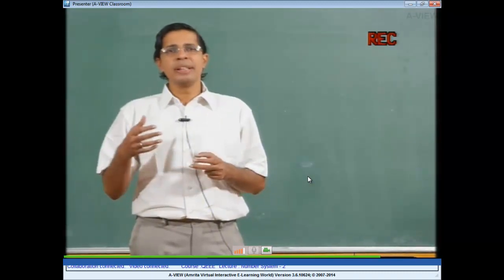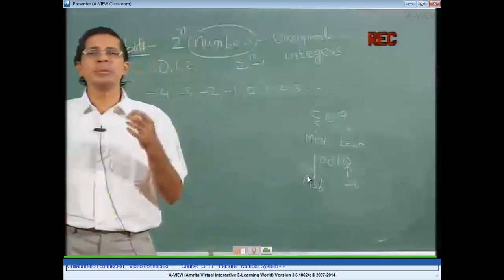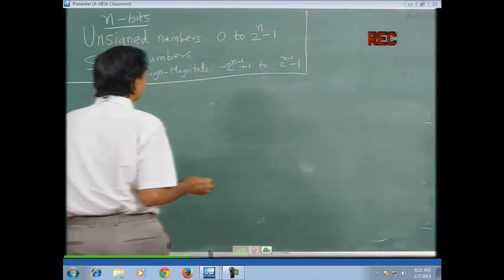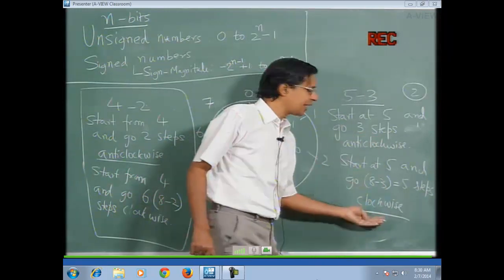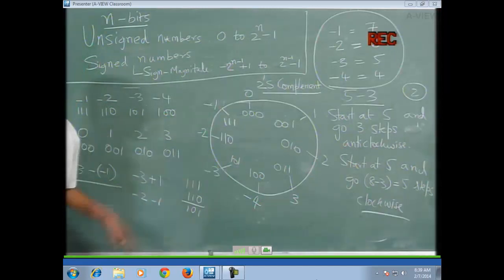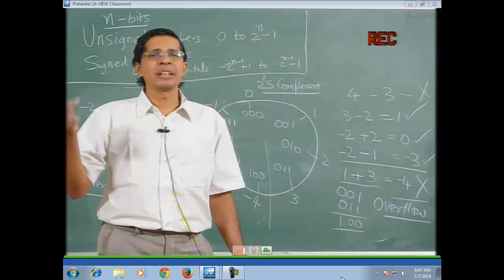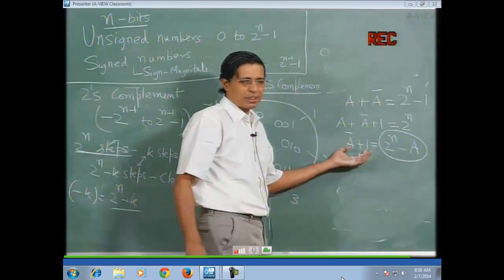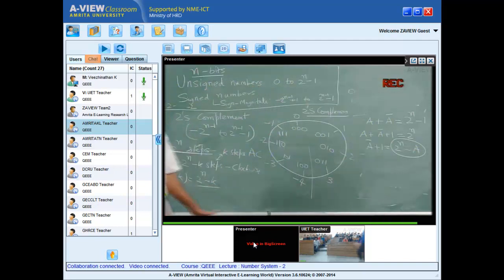QEEE- Computer Organization and Architecture (Lecture 4)